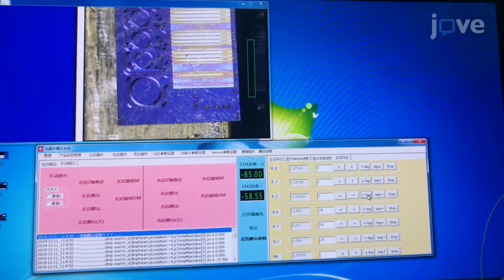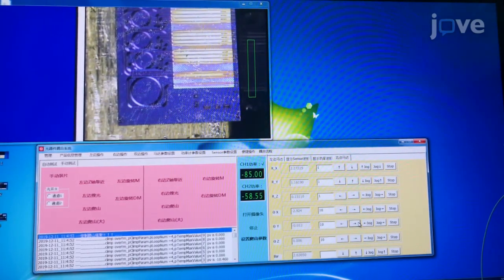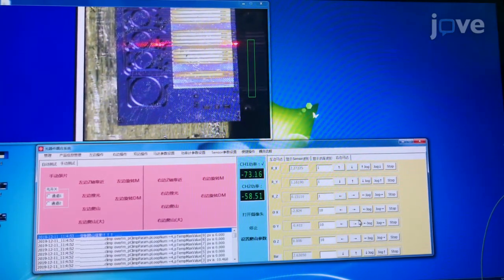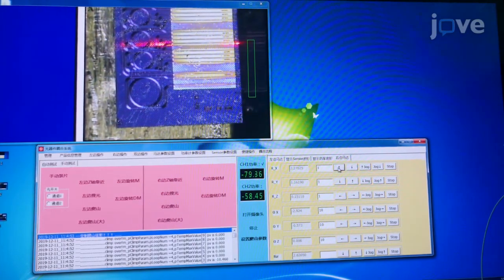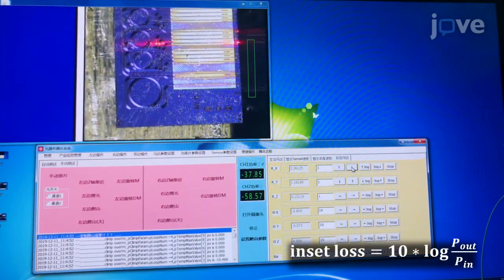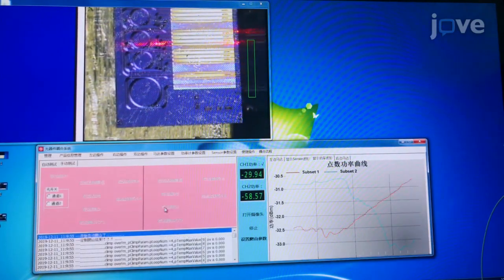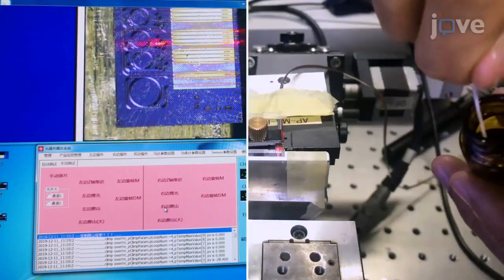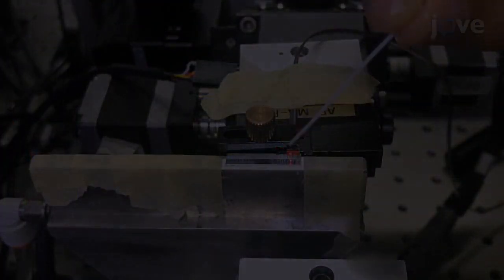Repetition Rate Fluctuation Measurement of Crystals in Microresonator |Protocol Preview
Rapid Repetition Rate Fluctuation Measurement of Soliton Crystals in a Microresonator -  a 2 minute Preview of the Experimental Protocol

Peng Xie, Xinyu Wang, Weiqiang Wang, Wenfu Zhang, Zhizhou Lu, Yang Wang, Wei Zhao
Chinese Academy of Sciences (CAS), State Key Laboratory of Transient Optics and Photonics, Xi'an Institute of Optics and Precision Mechanics (XIOPM); University of Chinese Academy of Sciences,;

Here, we present a protocol to generate soliton crystals in a butterfly-packaged micro-ring resonator using a thermal tuned method. Further, the repetition rate fluctuations of a soliton crystal with a single vacancy are measured using a delayed self-heterodyne method.